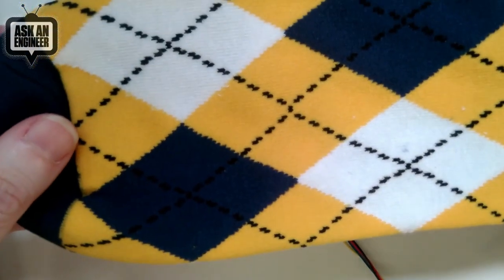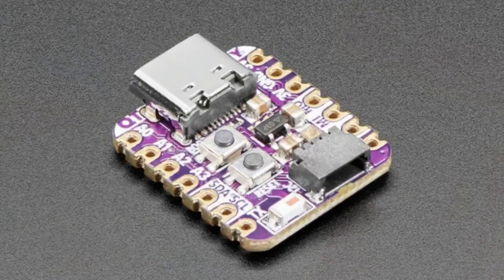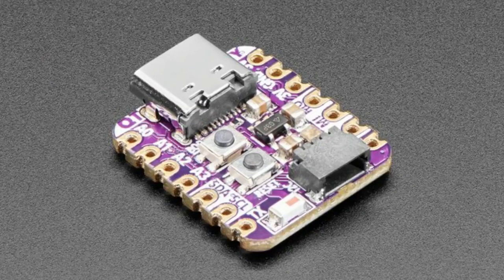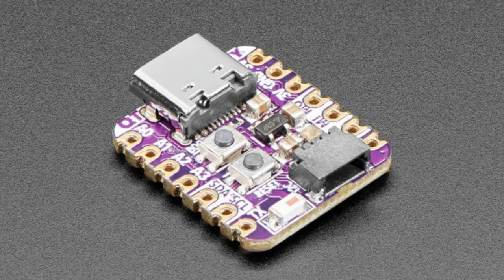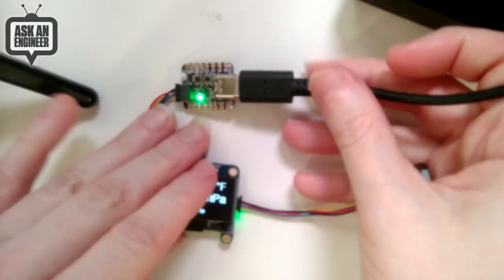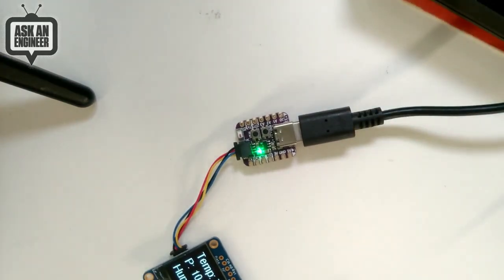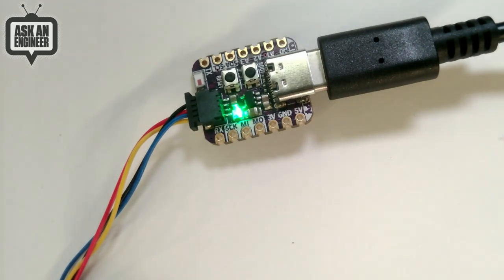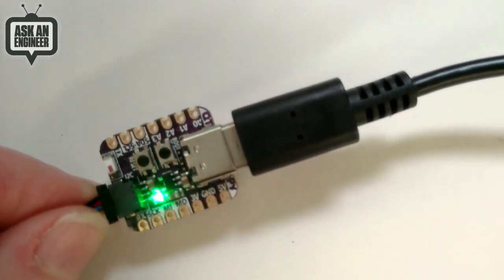New Products 3/09/22 Feat. Adafruit QT Py ESP32-C3 WiFi Dev Board with STEMMA QT!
Adafruit QT Py ESP32-C3 WiFi Dev Board with STEMMA QT (0:47)